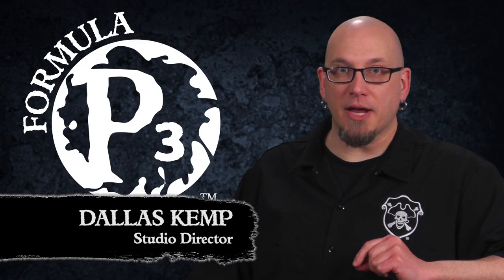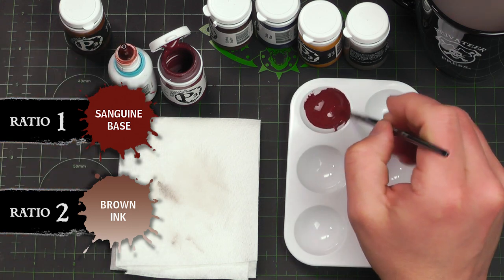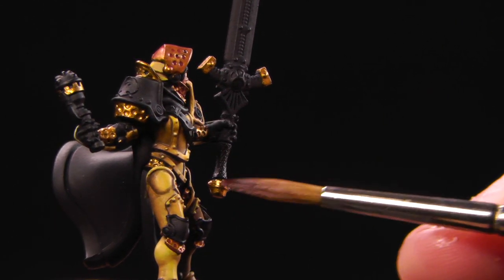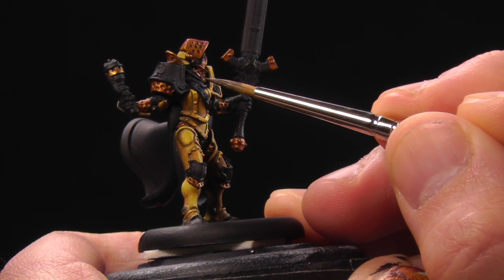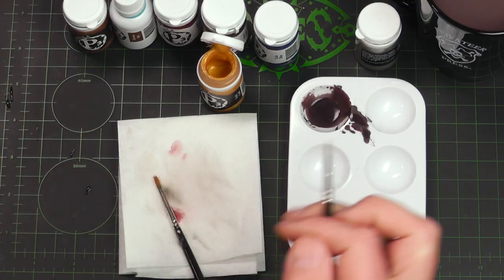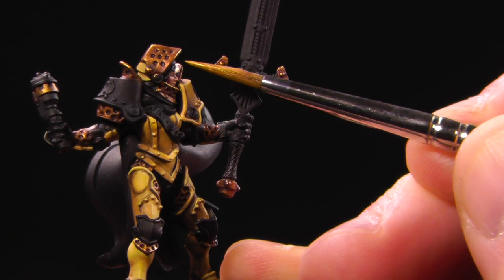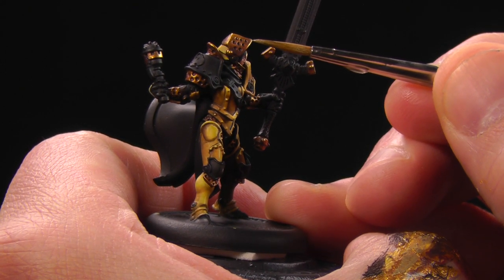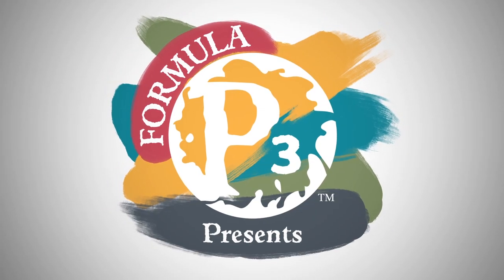Formula P3 Presents: Cygnar Gold